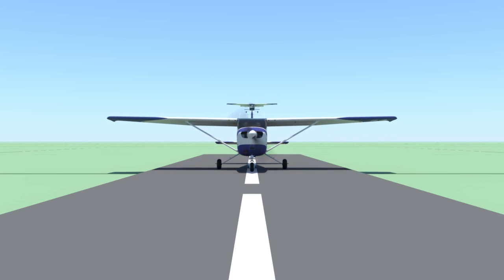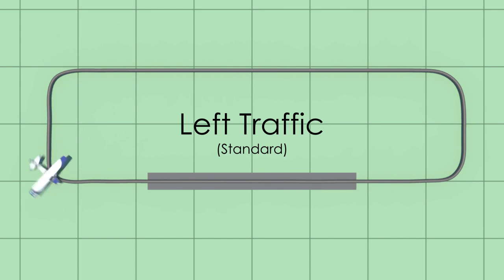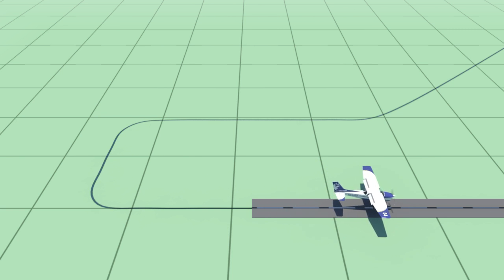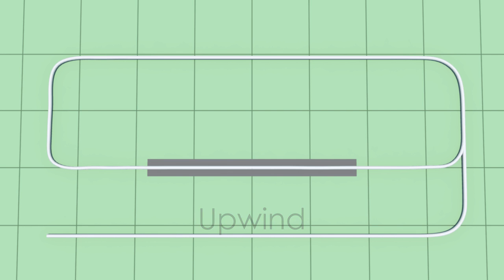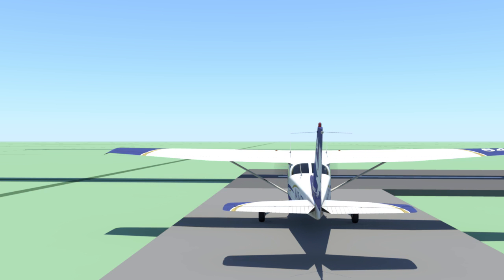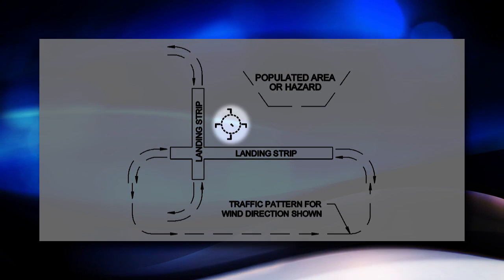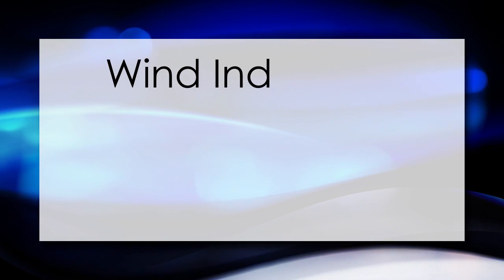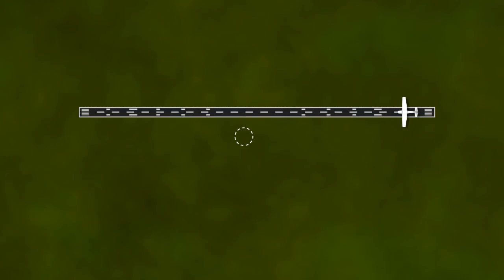ERAU Traffic Patterns